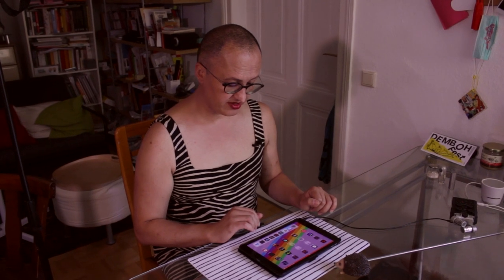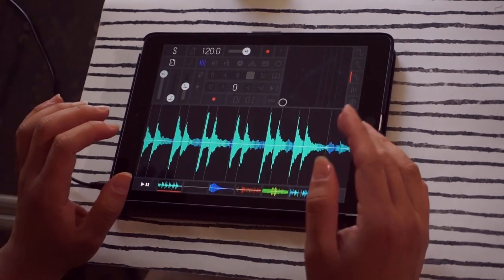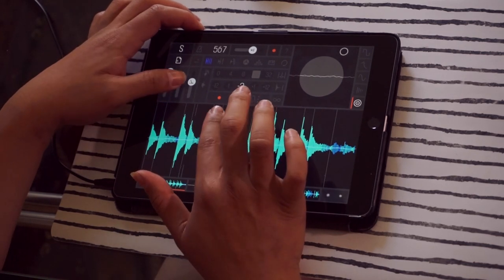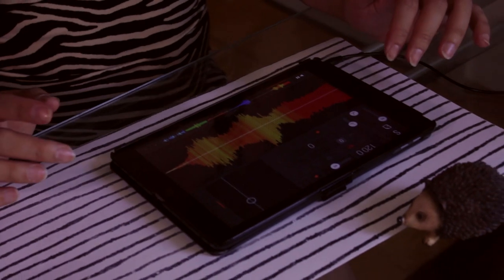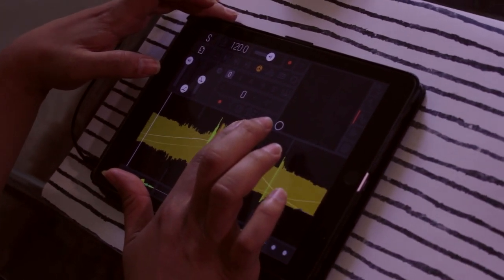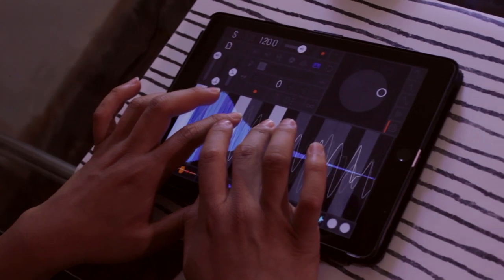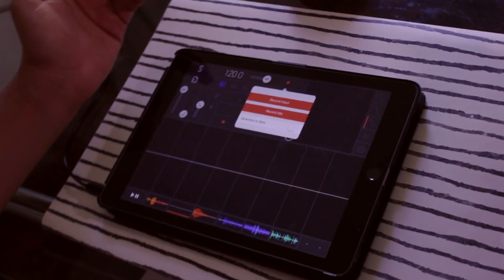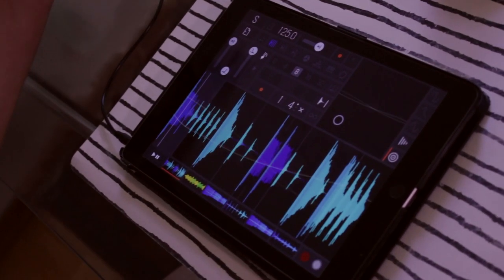Korhan Erel Tutorial - Samplr App Extensive Introduction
Tutorial by Korhan Erel. Erel gives an in-depth introduction of the Samplr App for iPad.

A prominent improvising musician and sound designer from Berlin, Erel sculpts their sounds on manifold exciting machines - computer, pedals, synths, and octatrack to name a few.

Video credits:
camera & editing: Liz Kosack
production & sound recording: Jessica Sligter
sound mix: Julia Reidy
illustrations: Tracy Chahwan

Copyright of Nuts And Bolts, 2019.

This video was made possible with the help of the Norwegian Culture Fund (Norsk Kulturfond). Please help us continue this work, by becoming a patron of Nuts And Bolts